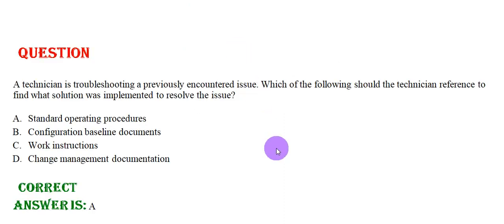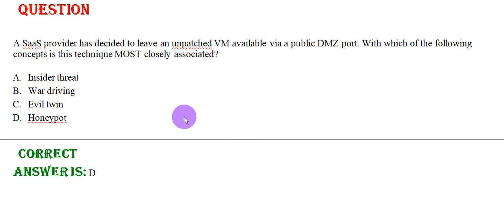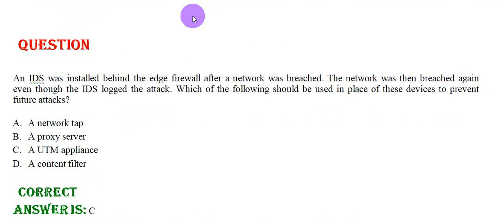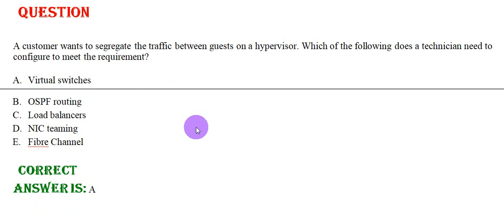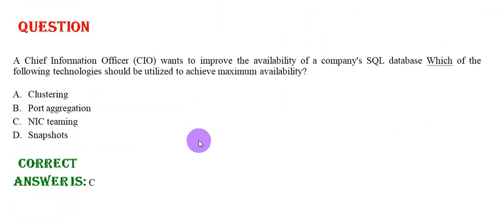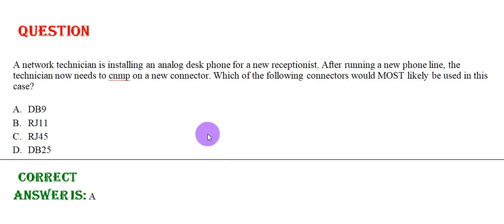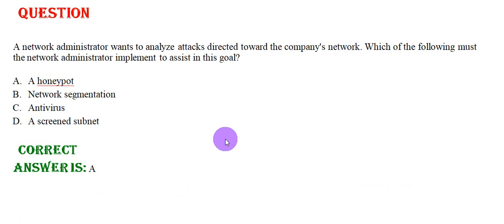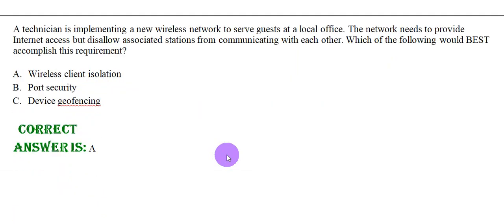Part#27: N10-009 : Comptia network+ Certification - Questions and Answers